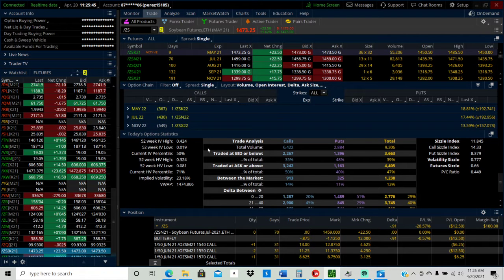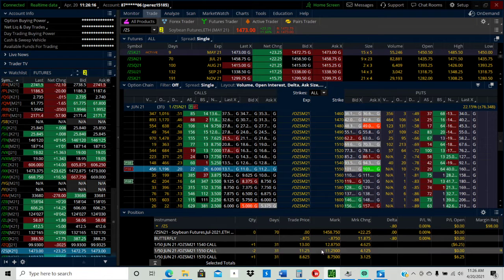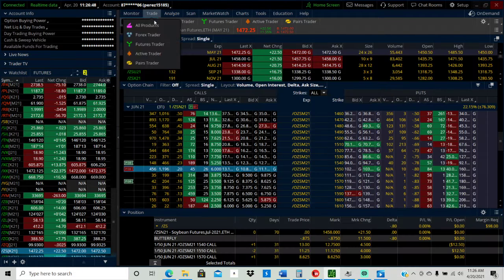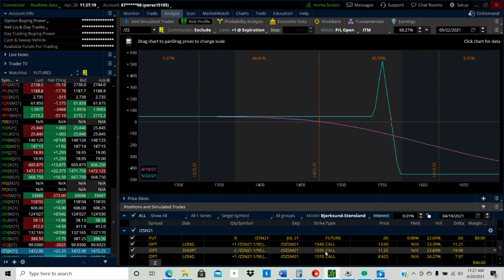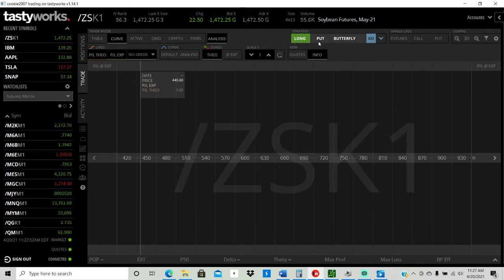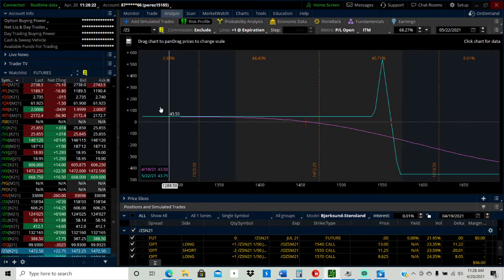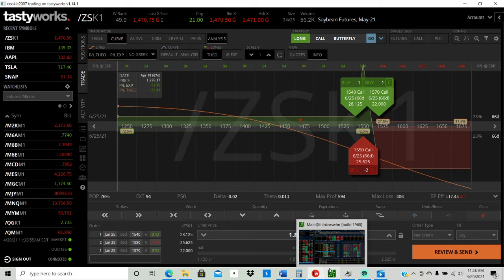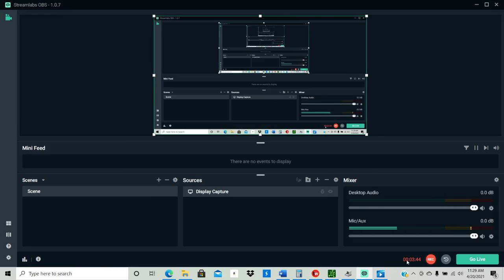/zs soybean futures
breaking down trade